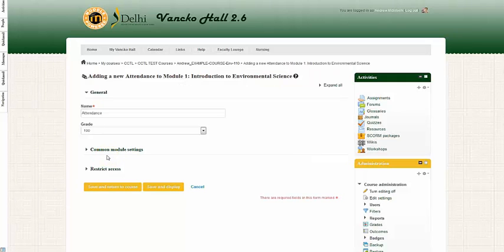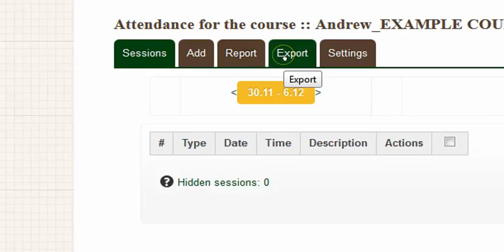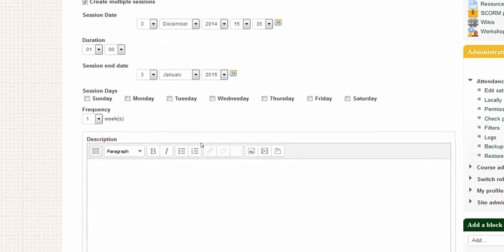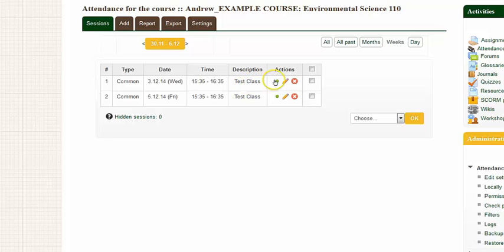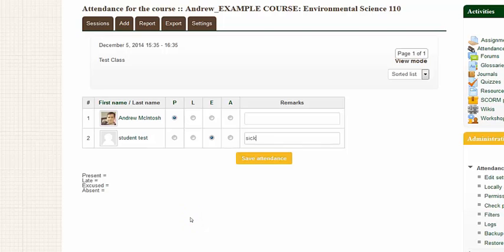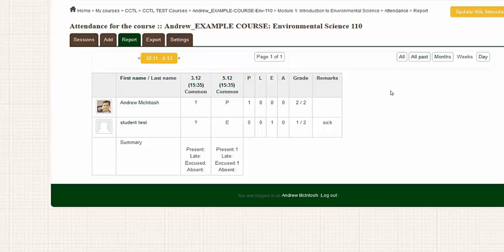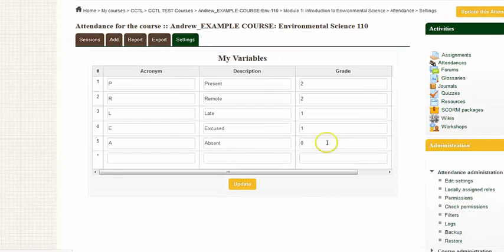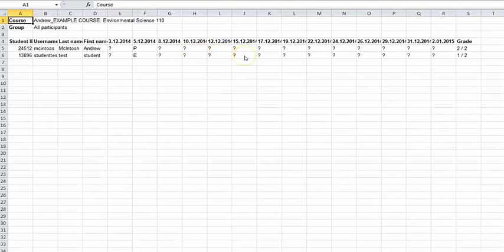Add Attendance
Learn how to add attendance to your Moodle course.  You can take attendance for one session or for the entire semester.  Export attendance to an Excel File with comprehensive information.